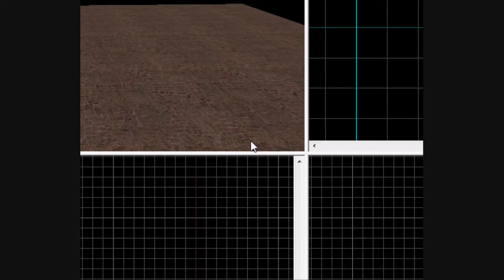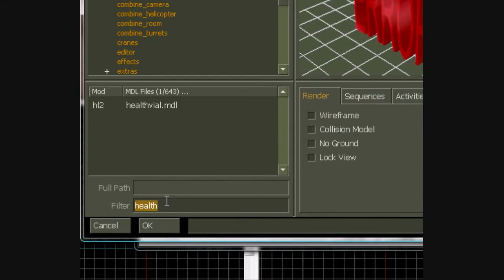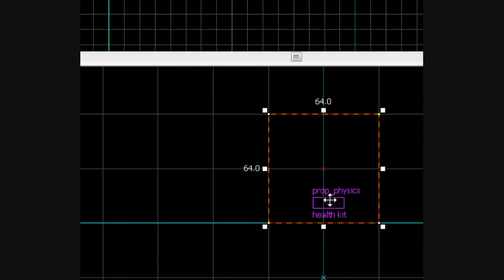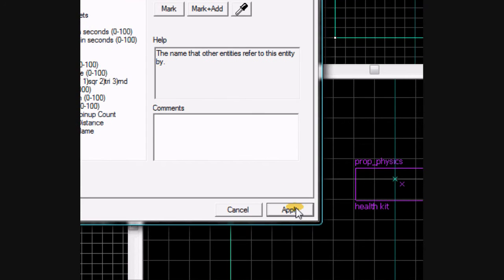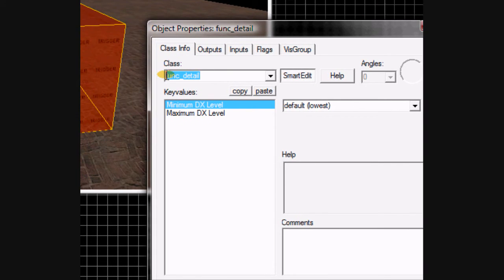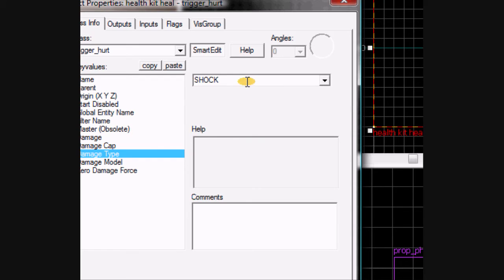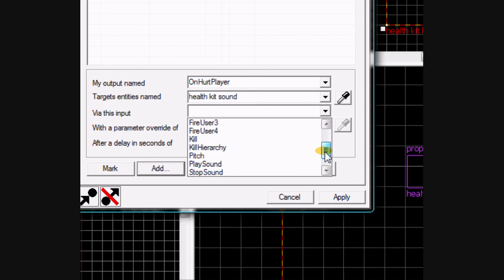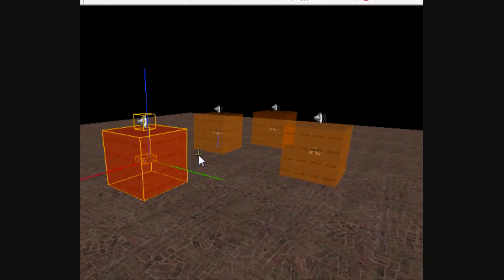Making Health Kits in Hammer Editor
A basic tutorial on how to make a health kit in hammer editor.